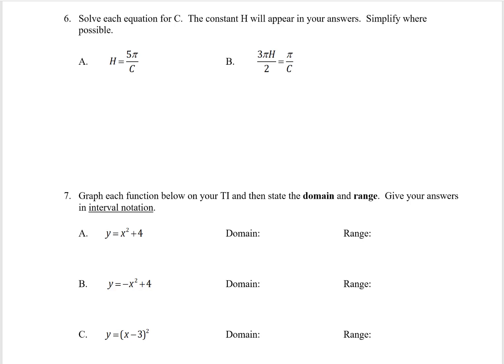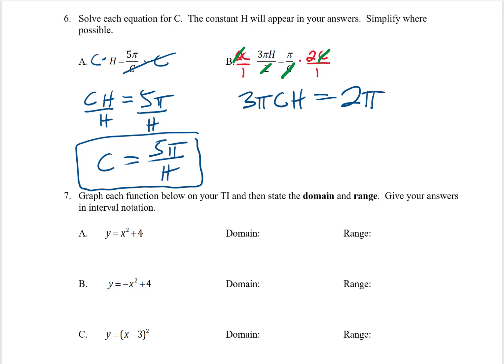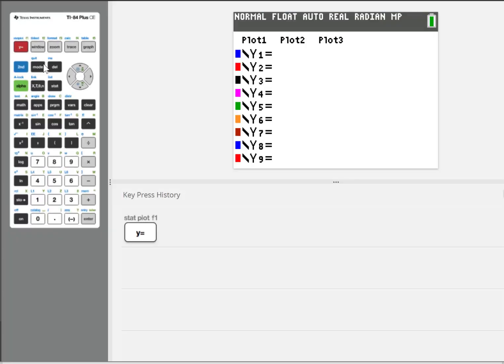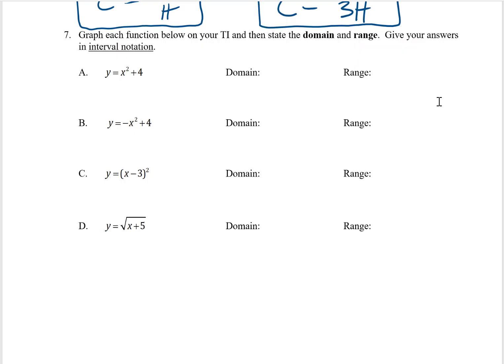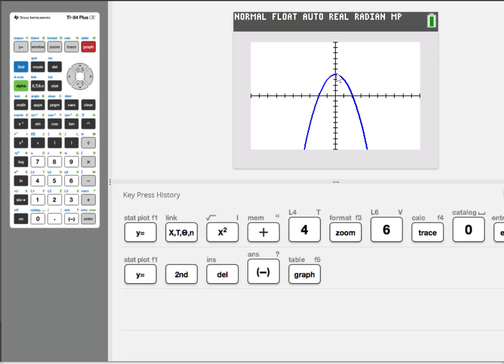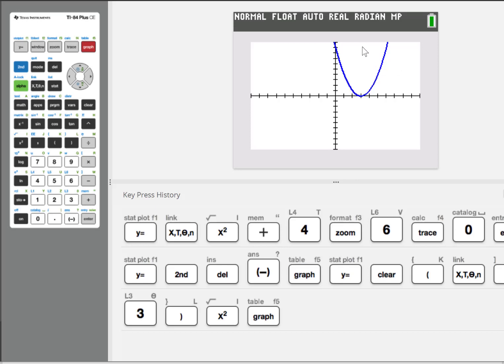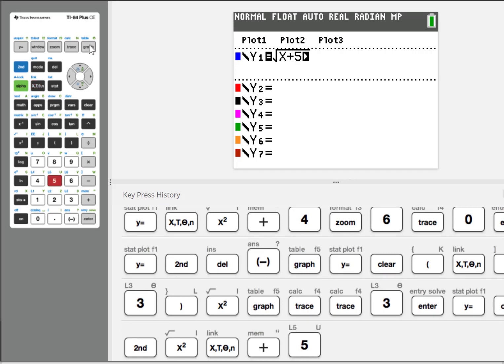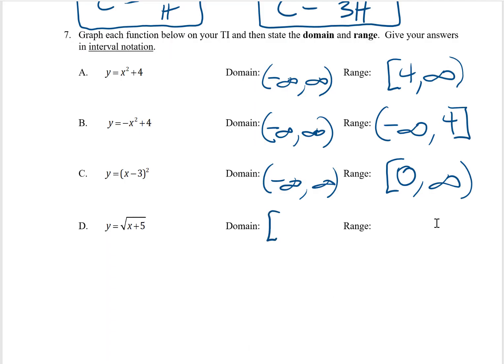MathS 73 Support Handout 6 page 4